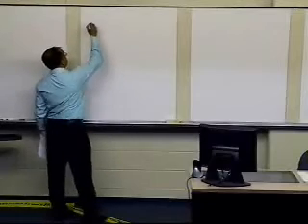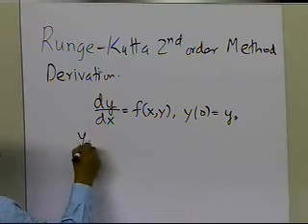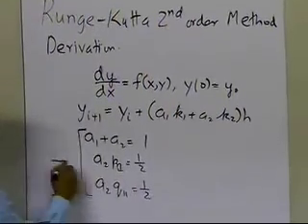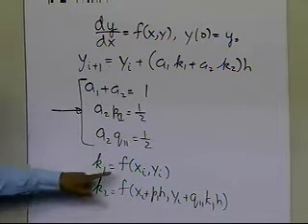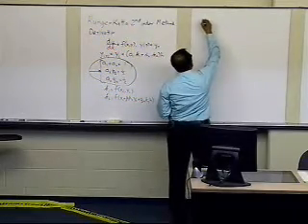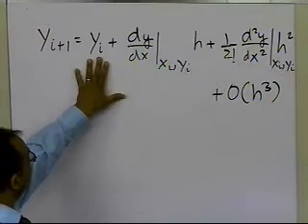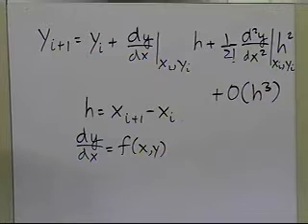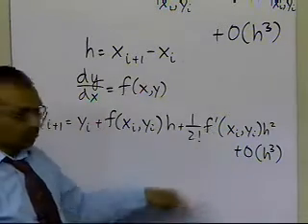Chapter 08.03: Lesson: Runge Kutta Second Order Method Derivation: Part 1 of 2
Learn how Runge-Kutta 2nd order method of solving ordinary differential equations is derived. For more videos and resources on this topic, please